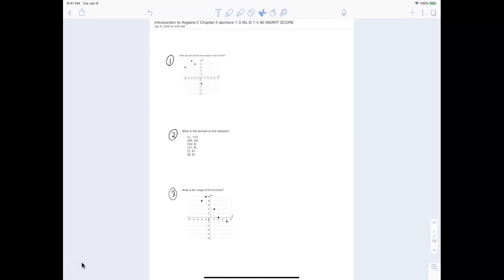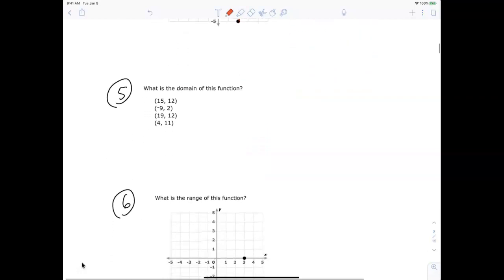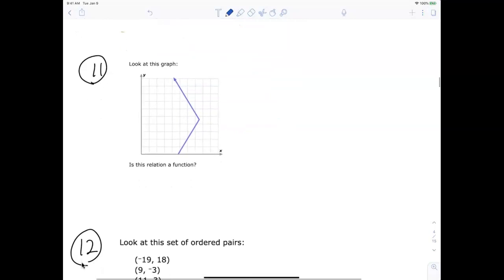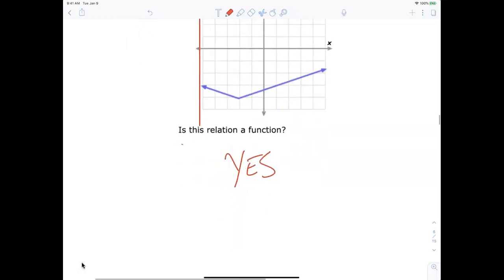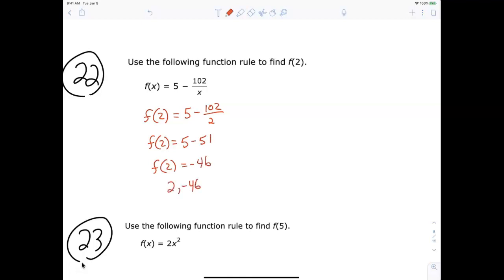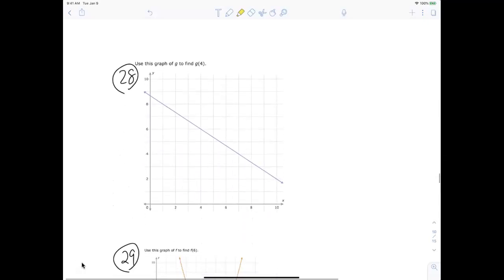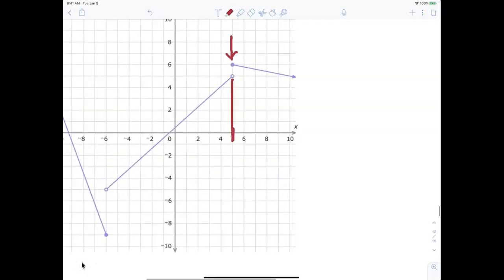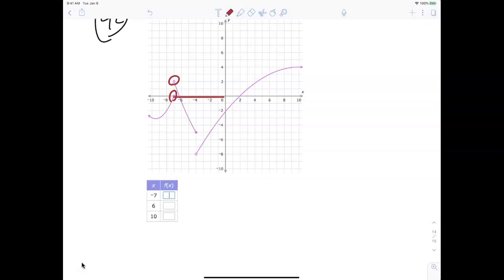Introduction to Algebra 2 Sections 1-3 REVIEW Please work IX